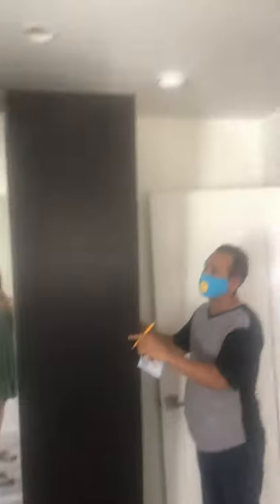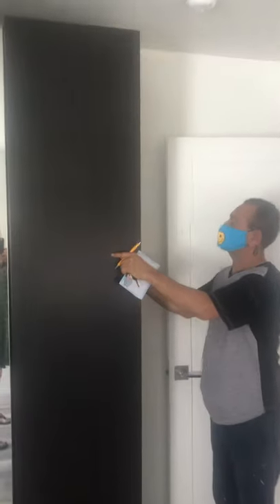1142 S Oxford Windows Screens and Armoires